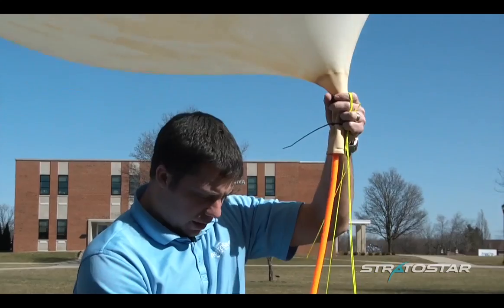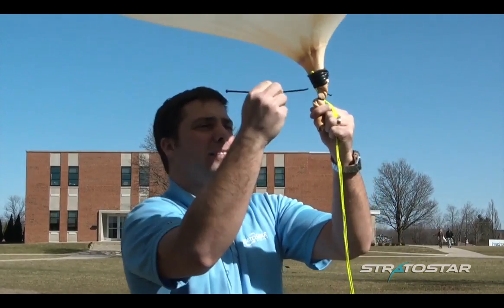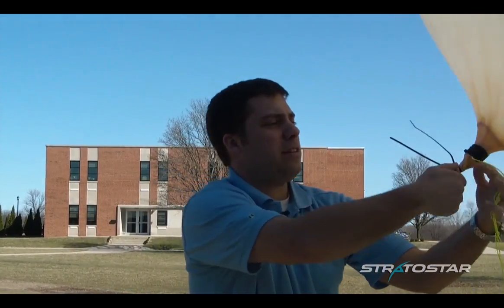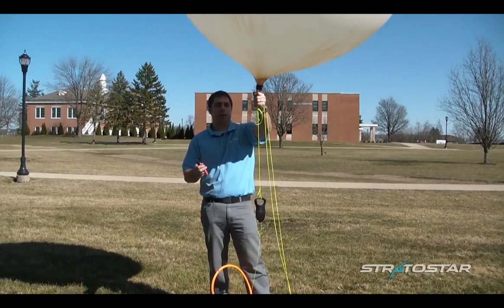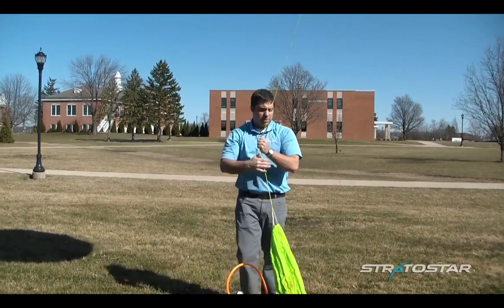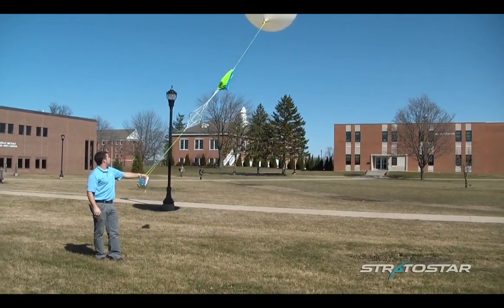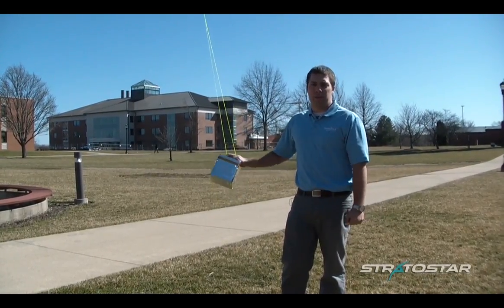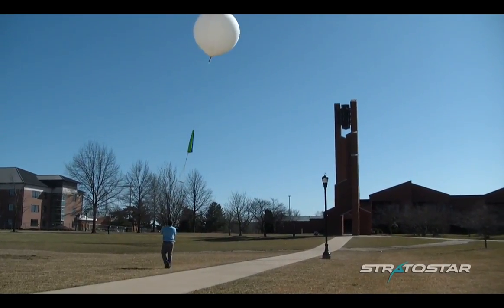How to launch a weather balloon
HOW TO LAUNCH A WEATHER BALLOON / In this video Jason Krueger goes step by step through the process conducting a high-altitude weather balloon launch. This one video of a series of "how to" videos on launching weather balloons.

WEATHER BALLOON PROGRAM GUIDE
Starting a weather balloon program at your School or District?
How to implement this in your curriculum?  What do you need to get started?

MORE WEATHER BALLOON TUTORIALS & VIDEOS